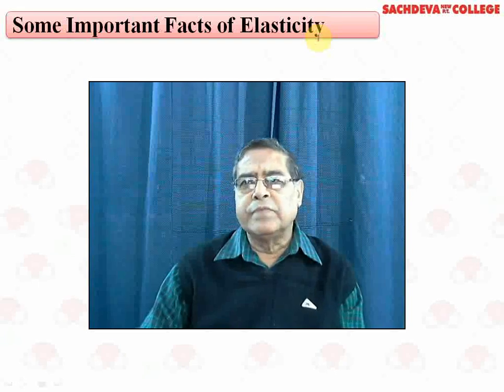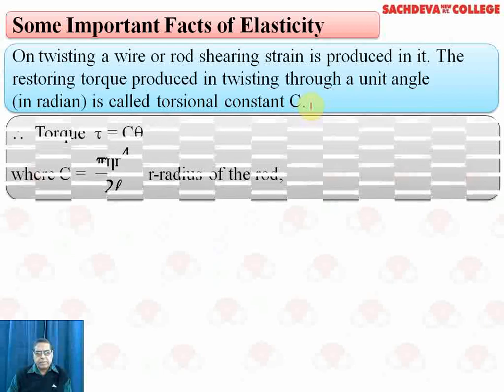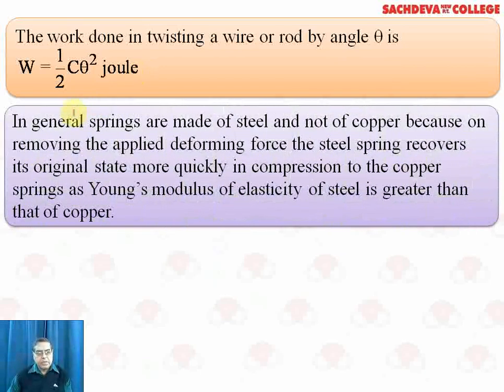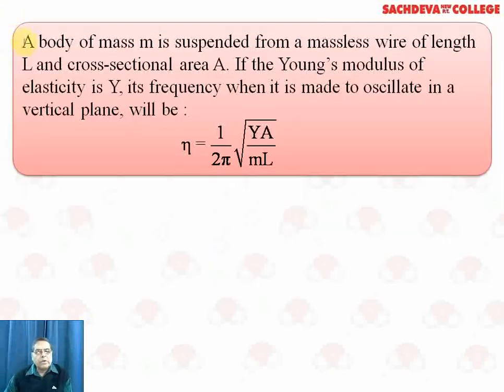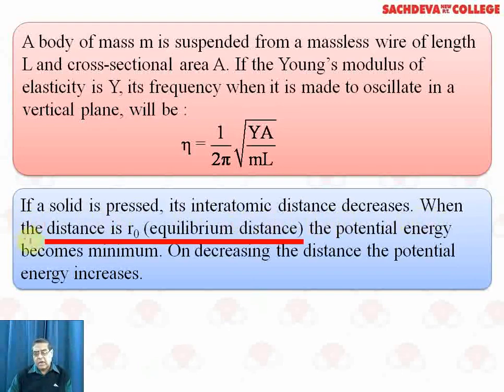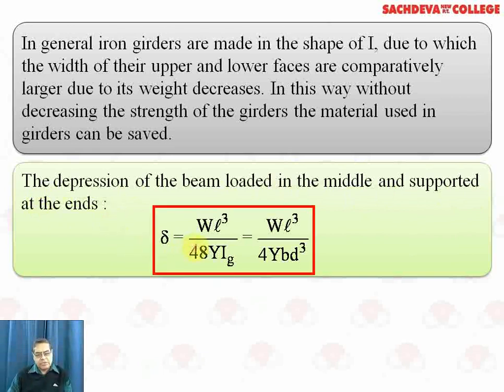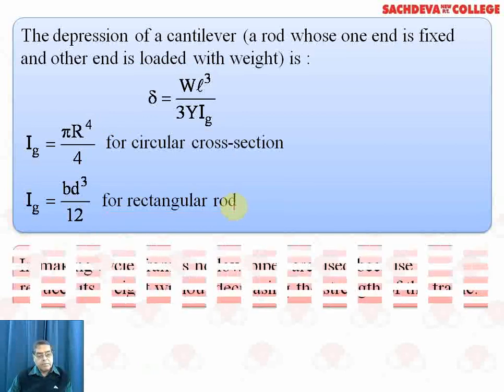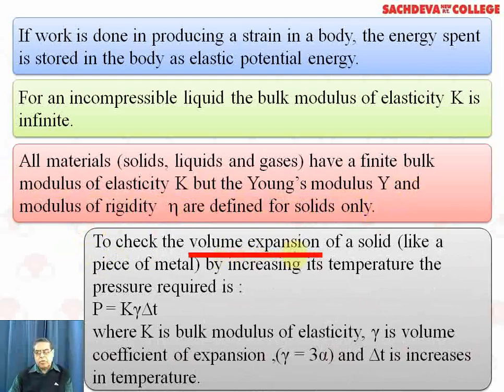Unit-9 Mechanical Properties of Solids - Lecture - 8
Some important facts of elasticity discussed in this lecture.

Class 11th